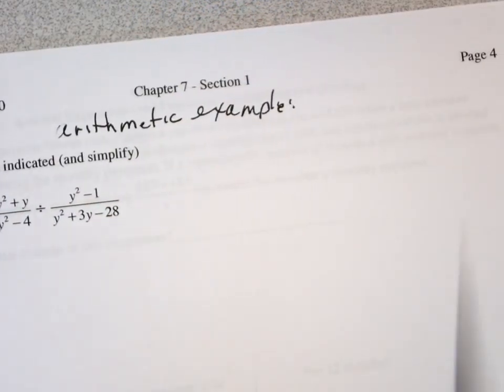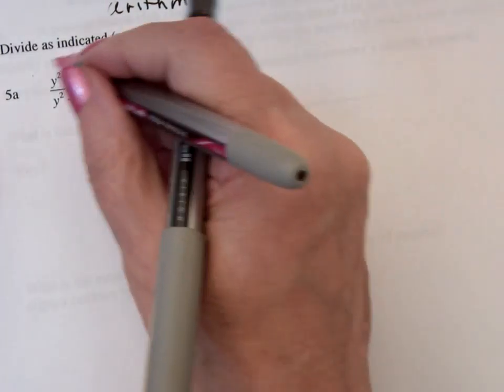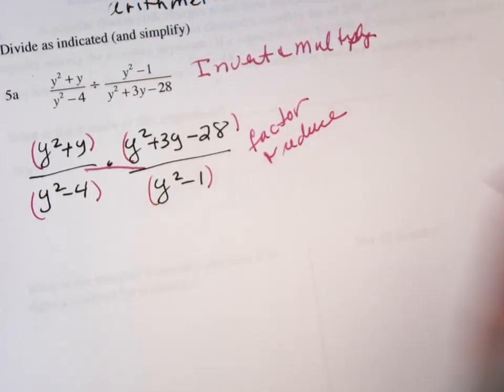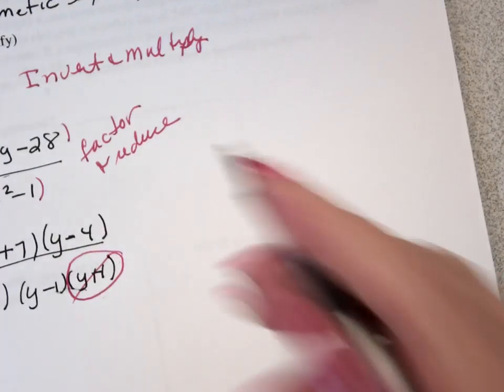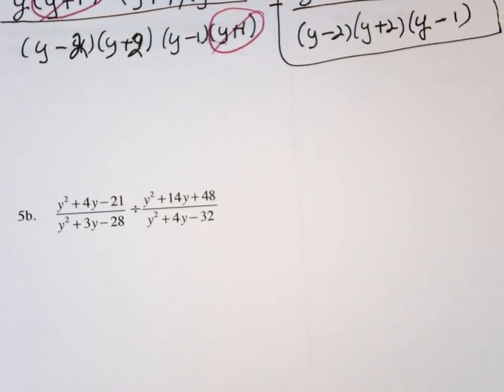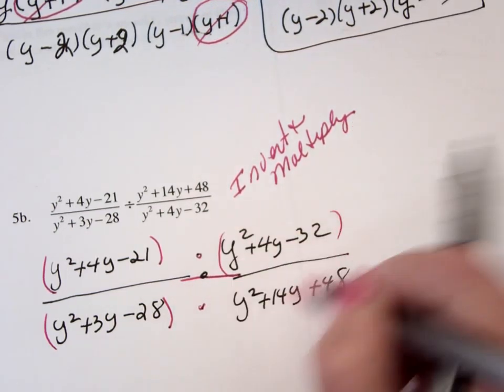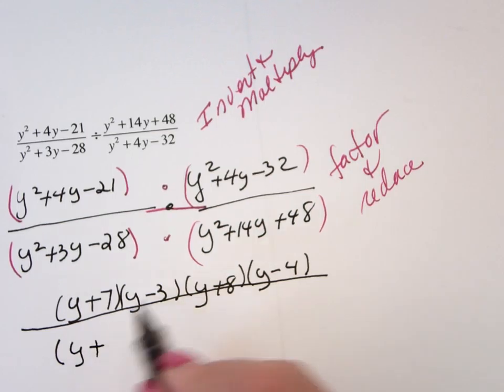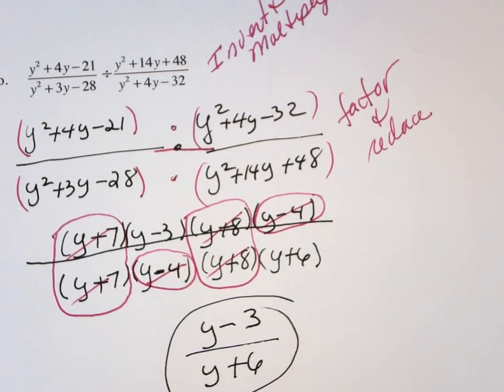120 7 1 page 4